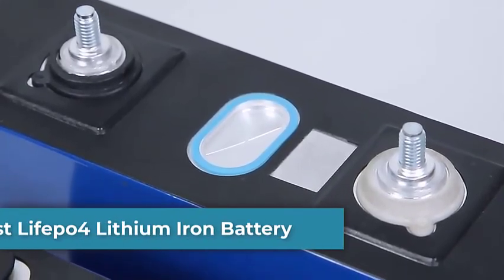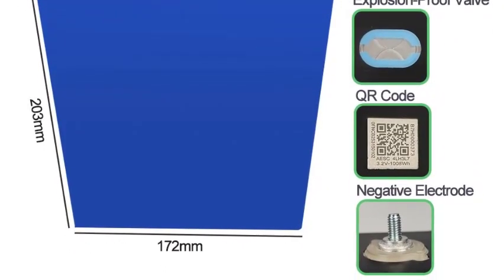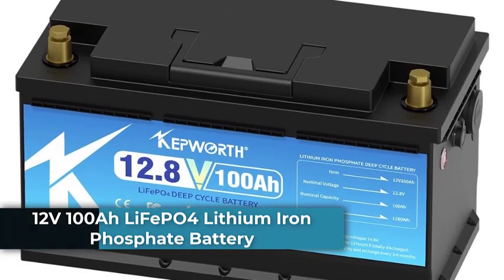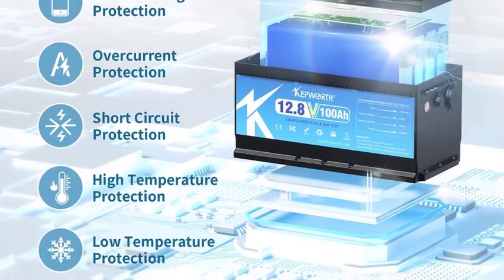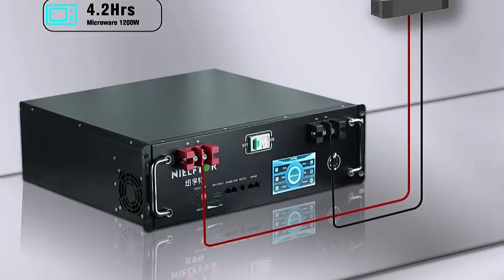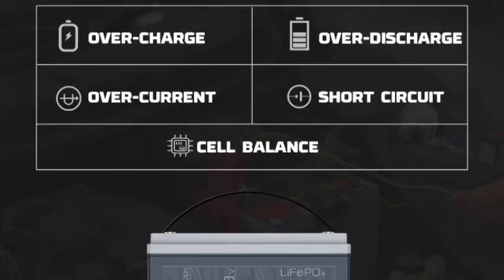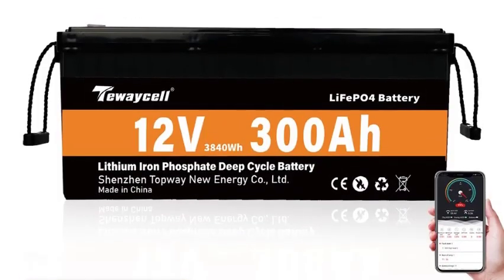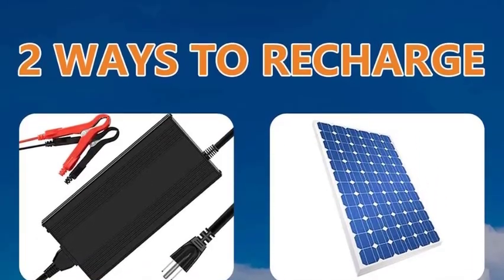Top 5 Best LiFePO4 Lithium Iron Batteries of 2025 – On Aliexpress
➜ 99 Best LiFePO4 Lithium Iron Batteries On Aliexpress

1. TEWAYCELL 12V 300AH LiFePO4 Battery Pack

2. POWERWIN BT100 1280Wh Local Stock LiFePO4 Battery

3. NIELFTOR New LiFePO4 48V 120Ah Battery

4. 12V 100Ah LiFePO4 Lithium Iron Phosphate Battery

5. Tewaycell 3.2V 315Ah 320Ah Lifepo4 Lithium

The footage or images in our videos was made as educational material/promotional.